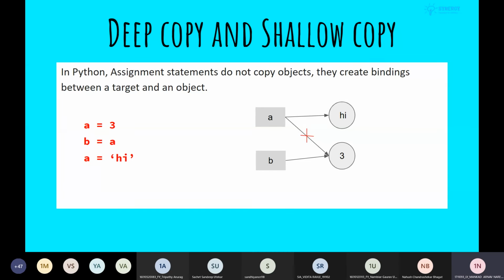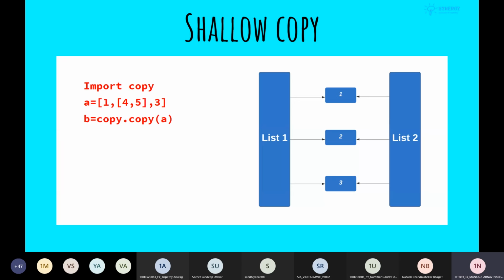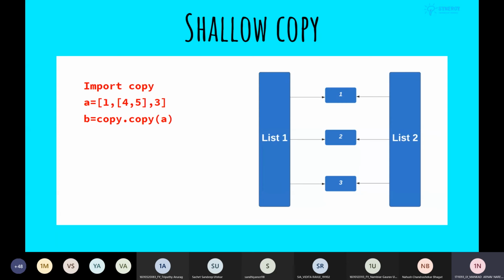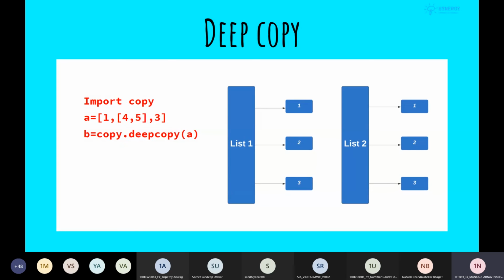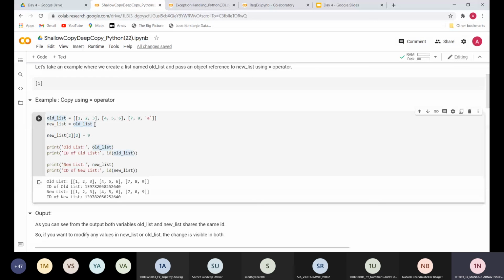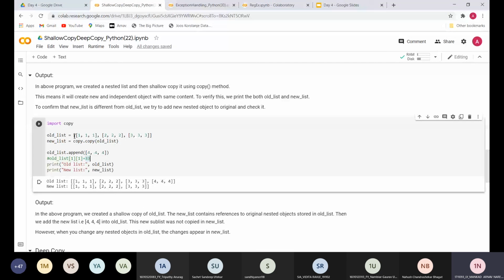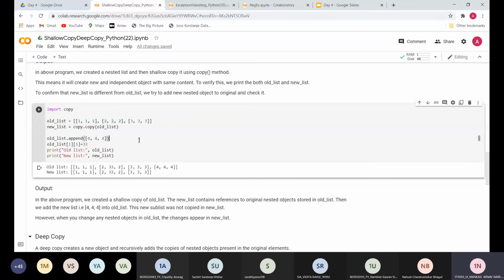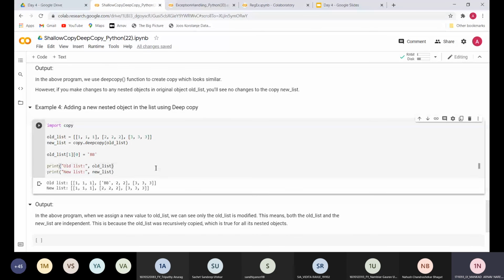#24 | Python Programming - Deep & Shallow Copy In Python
In this module the concept of copies is familiarized to the students.
Essentially, sometimes you may want to have the original values unchanged and only modify the new values or vice versa. In Python, there are two ways to create copies:
Shallow Copy:
A shallow copy creates a new object which stores the reference of the original elements.
Deep Copy:
A deep copy creates a new object and recursively adds the copies of nested objects present in the original elements